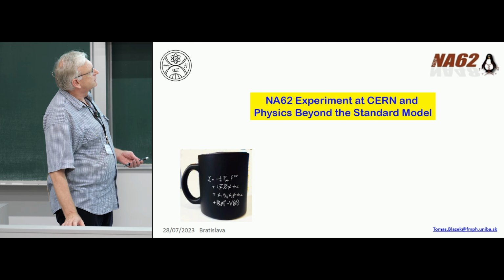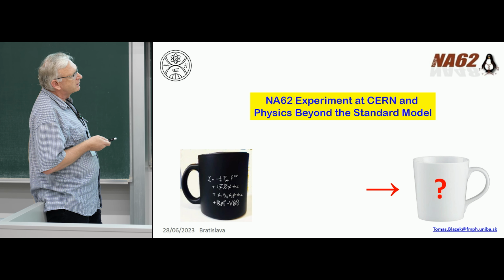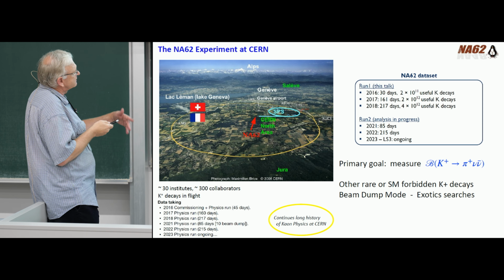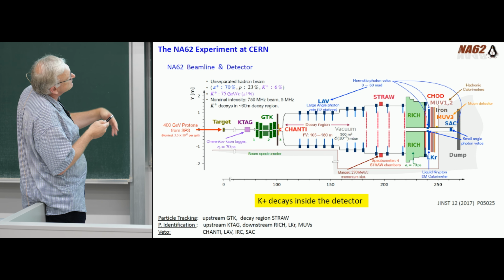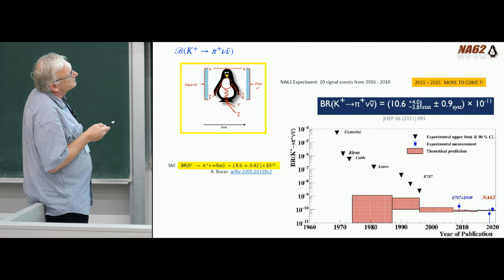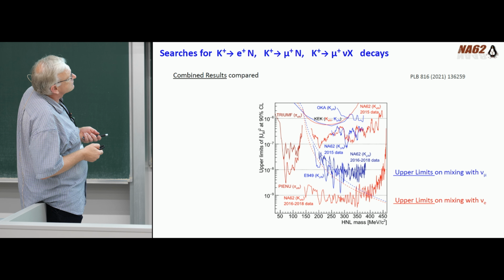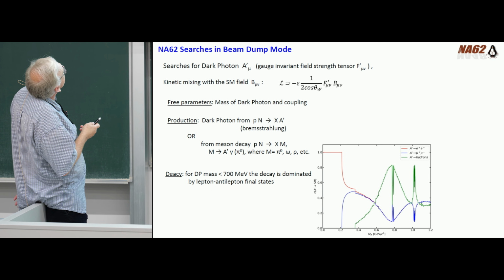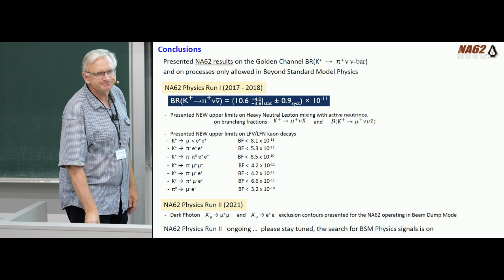NA62 Experiment at CERN and Physics Beyond the Standard Model | Tomas Blazek